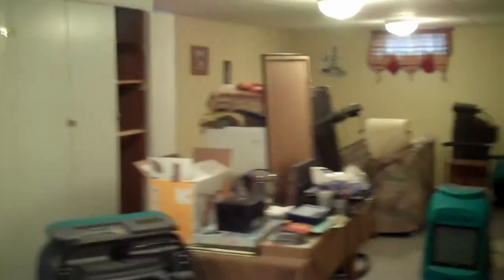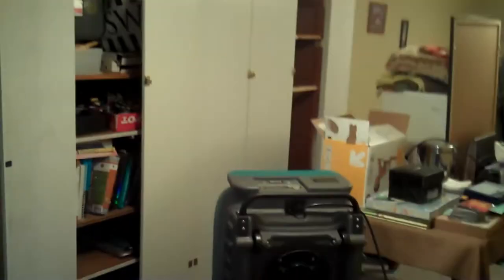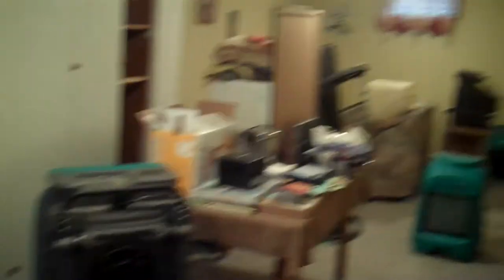417 - Water Heater Broke - Part 2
If you are coming from part 1, then you know the story. lol ... After our water heater got fixed quite quickly (thanks to this extra thing we pay for every year) ... we then also qickly hired our local Service Master Cleaners ... and they brought their segway's. lol They also brought a windstorm to our basement for almost a week as you can see.

Our next step, which hasn't happened yet, will be for those guys to come back, wash the carpet, tack the carpet, etc. etc. and then we're done! Don't know if they'll be a part 3. :P